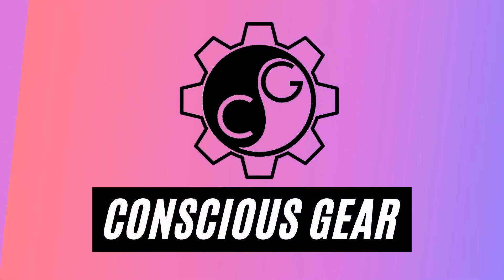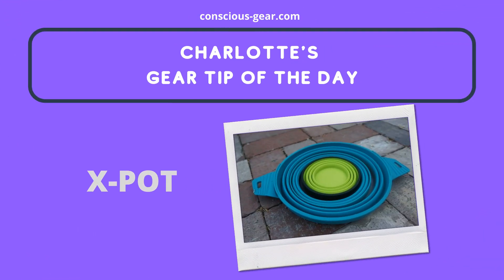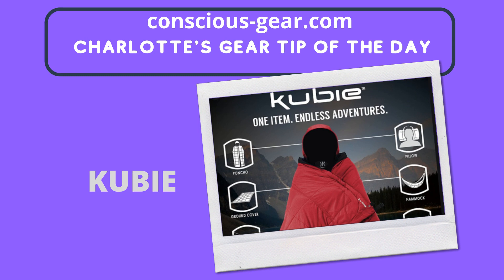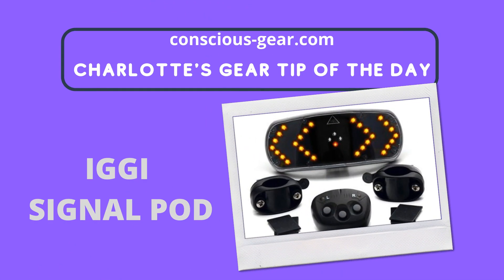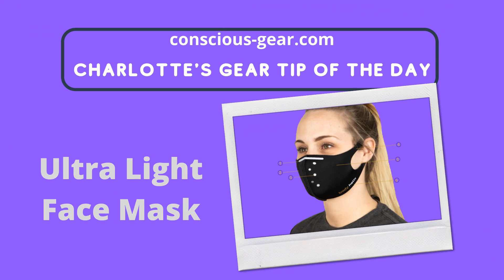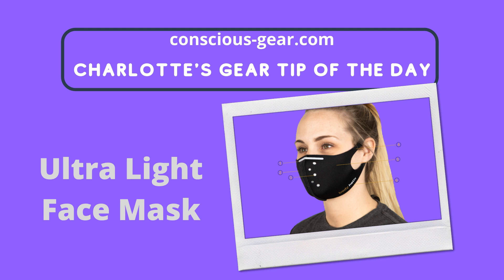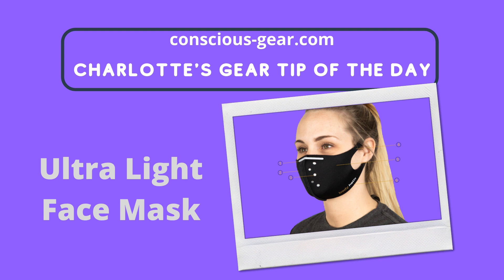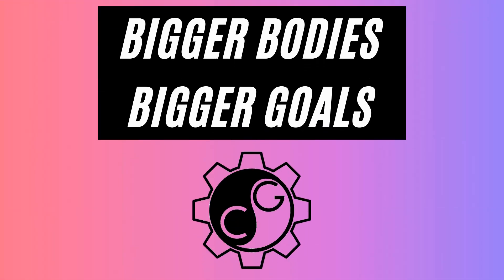Charlotte's Gear Tips of the Week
Welcome to Charlotte's Gear Tips of the Week.
At Conscious Gear - It's simple we believe that bigger bodies deserve to be the center of design and not an afterthought.

We consciously design outdoor gear and apparel for bigger-bodied endurance athletes and outdoor enthusiasts so they can live a healthier lifestyle and achieve maximum athletic performance.

Come back for behind-the-brand, Textile Tuesdays, running tips, product reviews, and important outdoor organizations you should know about. Thank you for visiting our channel. Until next time, take good care of yourself and I'll see you outdoors - peace and love FAM!